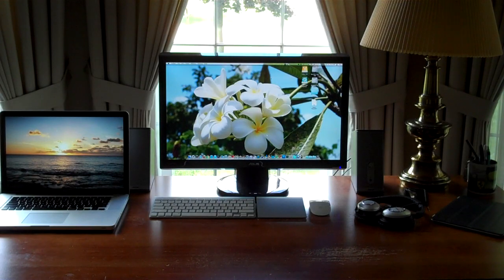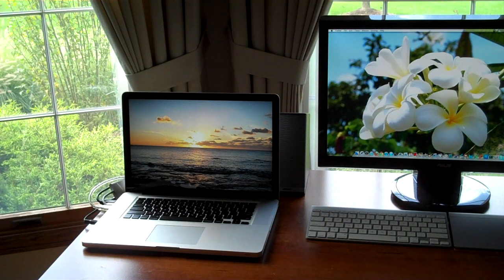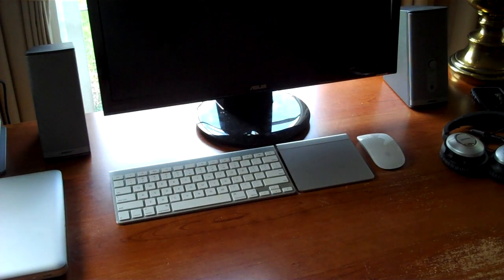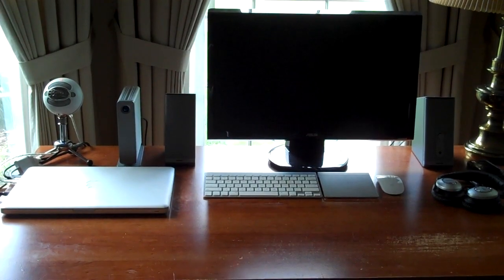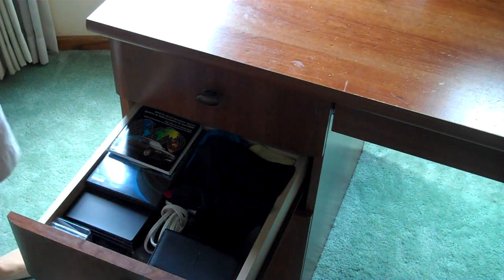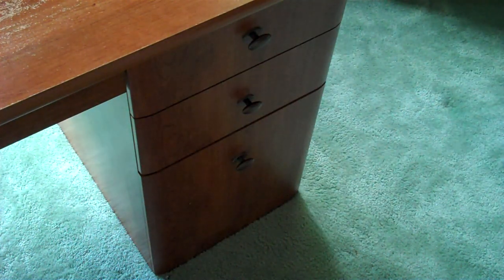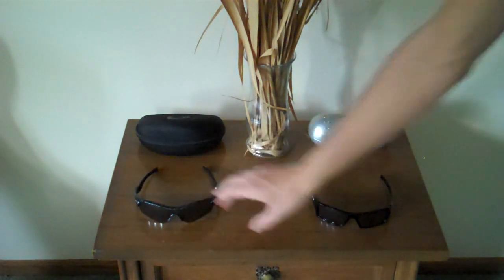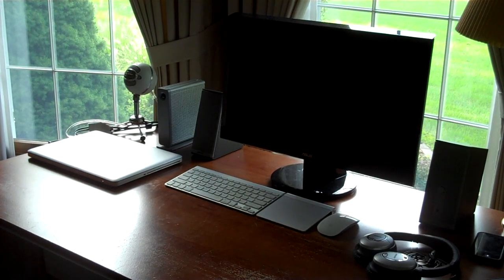RyanKnowsTech Enterprise Tour, Q3 2011